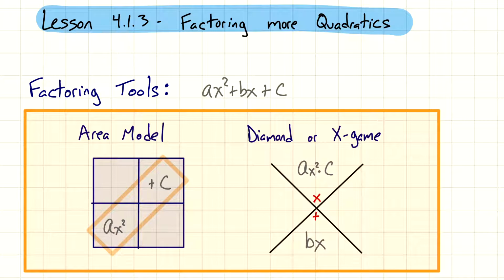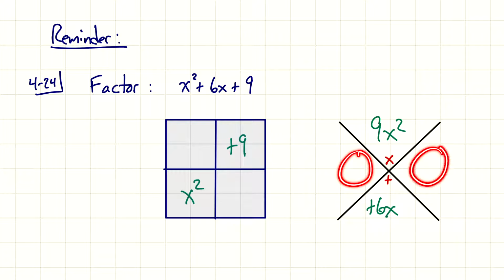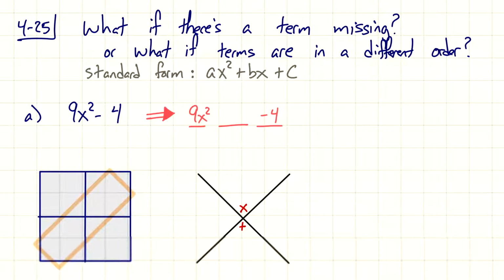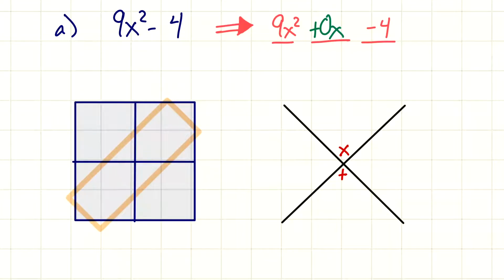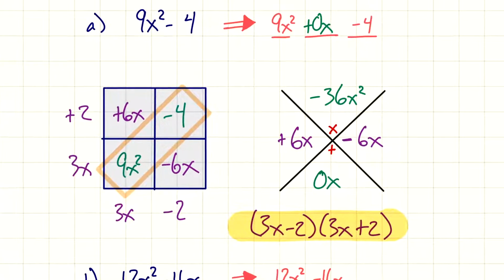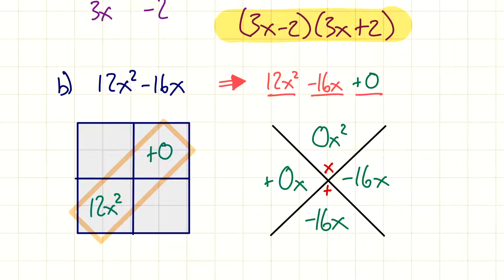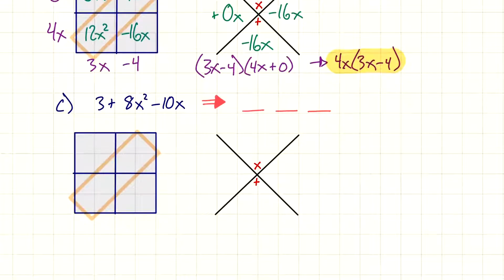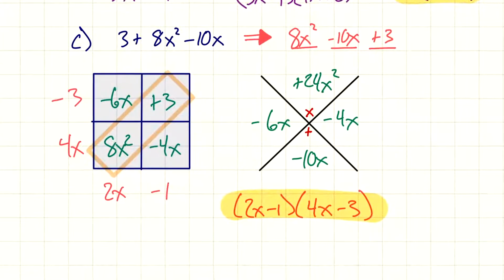4.1.3 Factoring more Quadratics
Lesson 4.1.3 Factoring more Quadratics